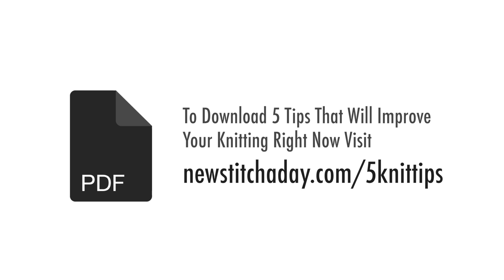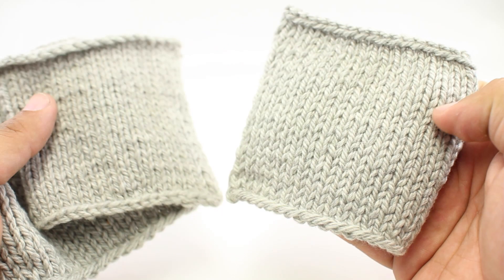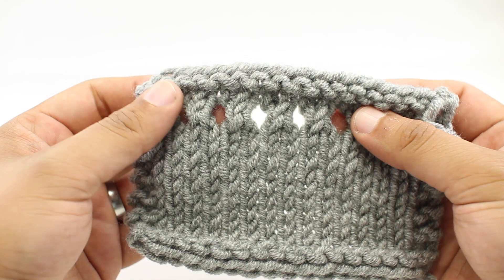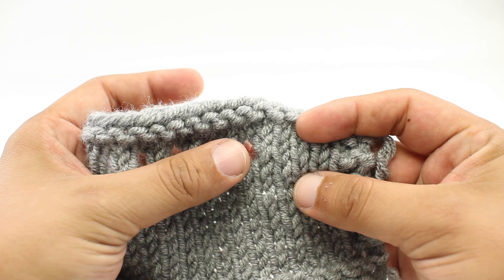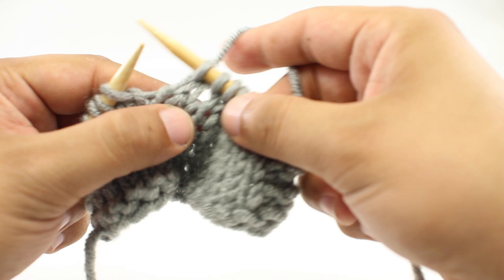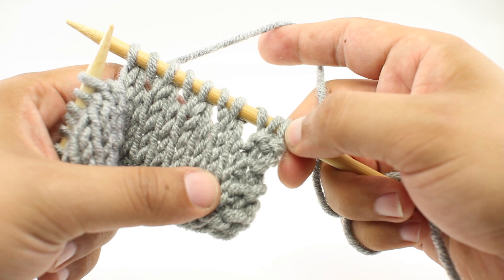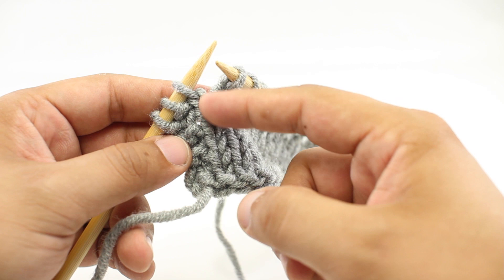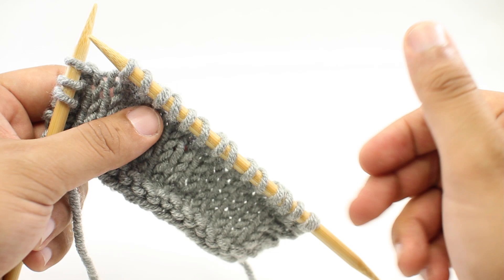How To Keep Track of Needle Size While Swatching :: Knitting Tip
To download our guide with 5 Tips To Instantly Improve Your Knitting Skills,

DESCRIPTION

In order to make sure your knitting projects fit properly, it's important to measure your gauge. But what if you have several swatches with different needle sizes and the same yarn? Here's a great tip to keep track of what needles you used in a swatch.

MATERIALS USED

Clover Takumi Bamboo Needles

CREDITS